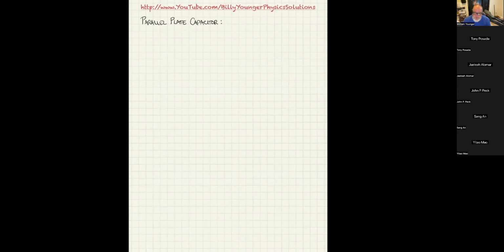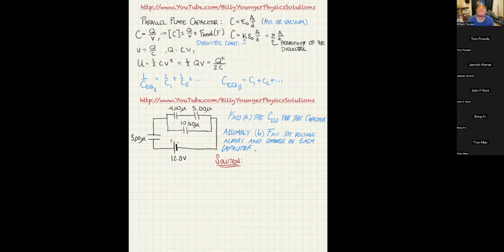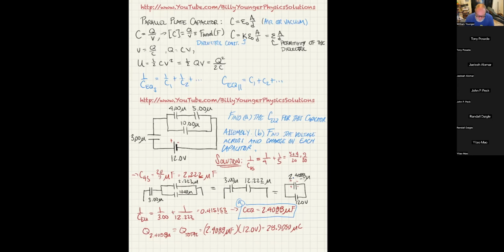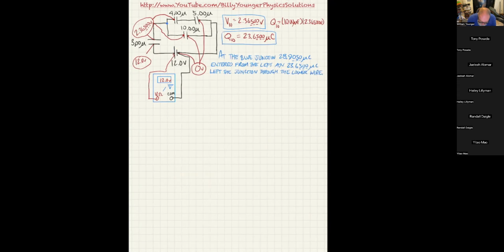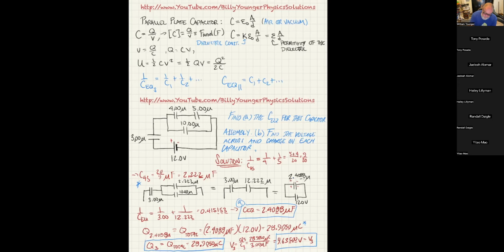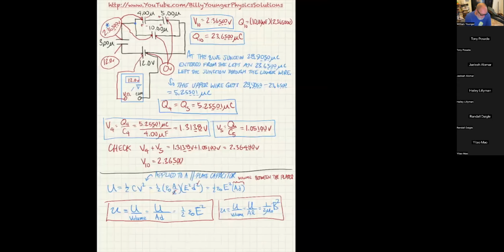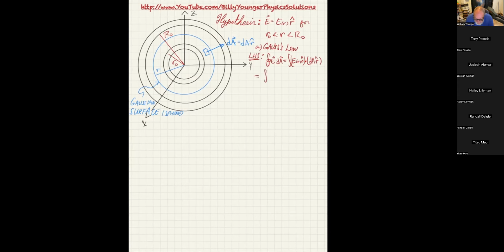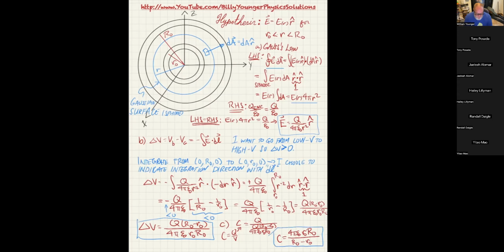Capacitors and Gauss's Law